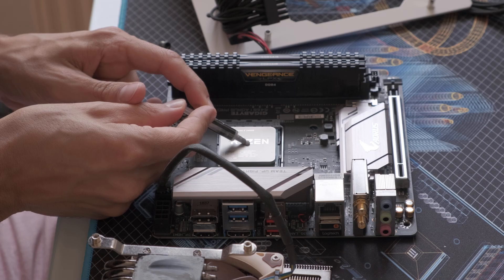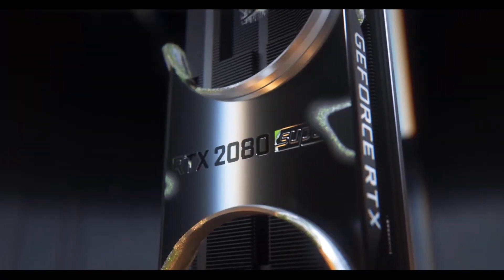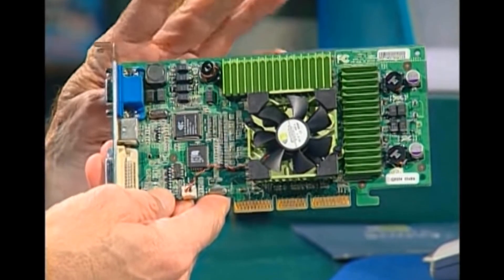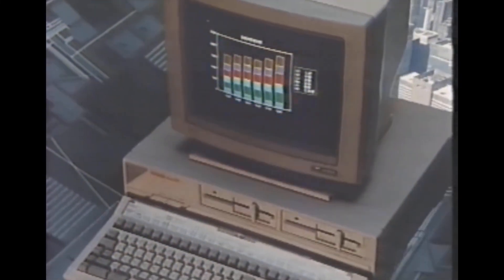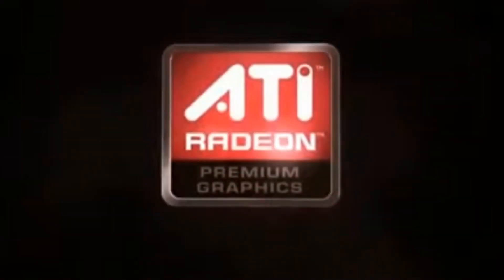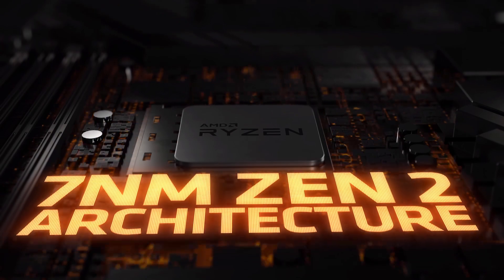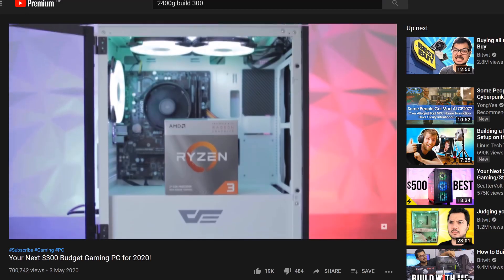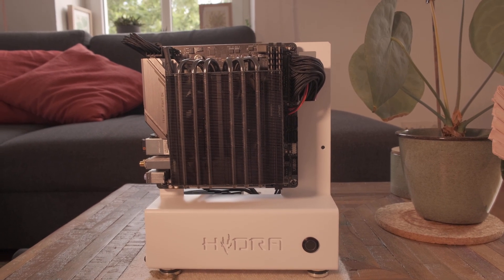If APUs are the future of desktop PCs, what is an APU?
In this video, we go over the definition of an APU, its history and how it became a reality and what the future might bring if we can get enough performance from them to replace discrete GPUs. We also go over how AMD created the project back in 2006 and how it matured after almost a decade since it's launch.

The future is still uncertain but with the upcoming release of the AMD 8 Cores and 16 Threads APU code named Renoir, we are certainly getting excited about chips in further development. I would love to do a desktop build once they come out and check their capabilities in video editing and gaming.

0:00 Intro
0:12 Evolution of how we Build Computers
1:02 Is there still room for Desktop PCs?
1:50 The Problem: GPU Pricing
2:48 The Solution: APUs?
3:36 APU Origins
4:00 But, are they the Future?
5:23 APU Challenges Today
6:45 Outro